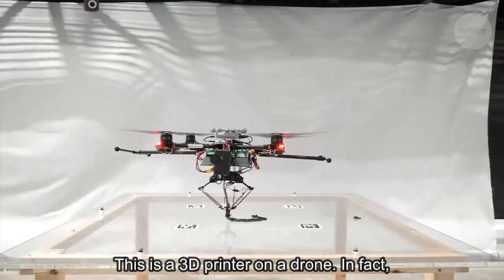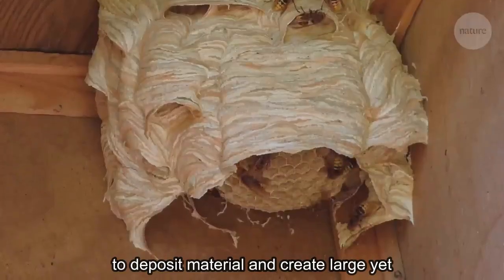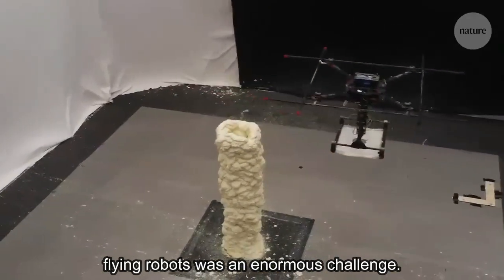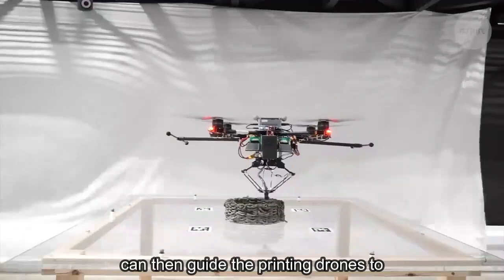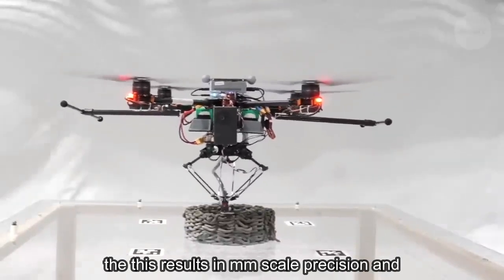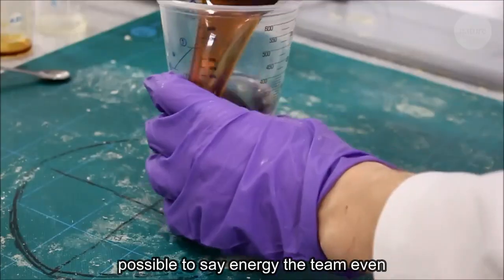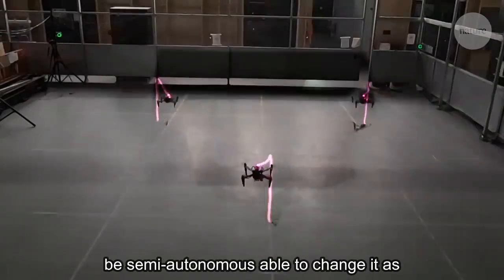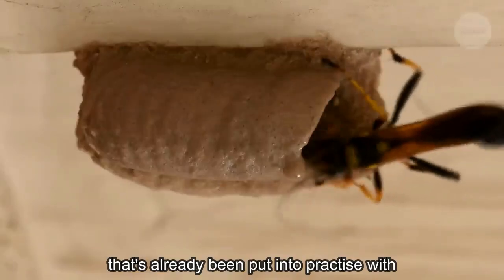3D printing with drones in the air. Impressão 3D (drones) em pleno voo, incrível!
Researchers have mounted 3D printers onto drones with the aim of creating swarms of robots that could 3D print entire buildings.

The aerial vehicles were specially designed to be able to deposit a cement like material with enough precision to build tall structures. Groups of them together could do the job even faster.

The idea is that 3D printed shelters could be greener than standard construction methods, and drones could be useful in reaching difficult to access areas.

Pesquisadores montaram impressoras 3D em drones com o objetivo de criar enxames de robôs que poderiam imprimir em 3D edifícios inteiros.

Os veículos aéreos foram especialmente projetados para serem capazes de depositar um material semelhante ao cimento com precisão suficiente para construir estruturas altas. Grupos deles juntos poderiam fazer o trabalho ainda mais rápido.

A ideia é que os abrigos impressos em 3D possam ser mais ecológicos do que os métodos de construção padrão, e os drones possam ser úteis para alcançar áreas de difícil acesso.